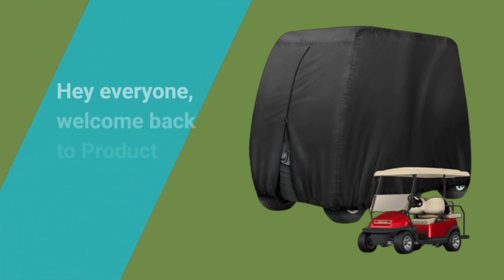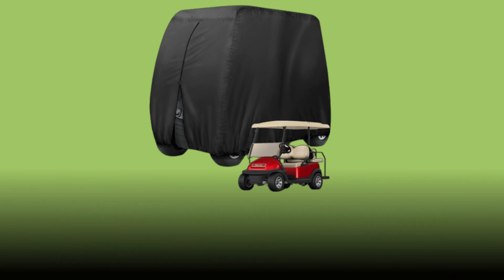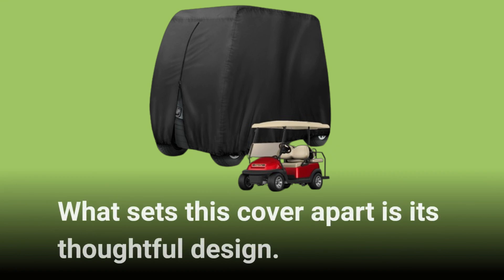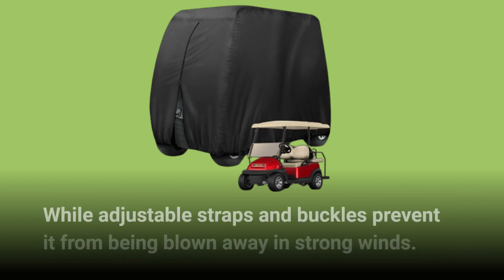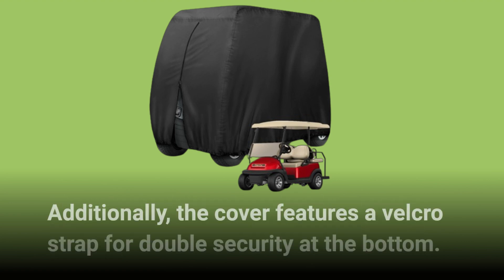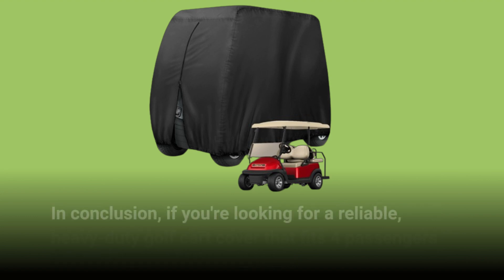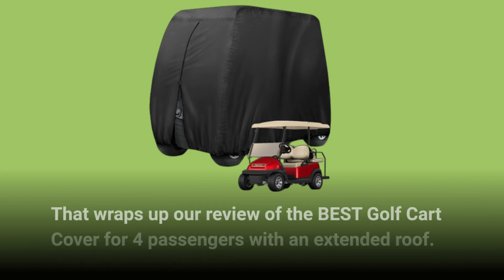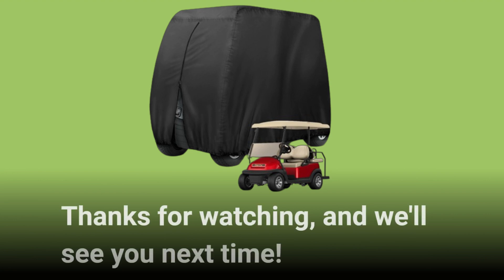🛡️ NEVERLAND Golf Cart Cover Heavy Duty | Best Golf Cart Covers 4 Passenger Ezgo Extended Roof ⛳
Amazon Product Name : NEVERLAND Golf Cart Cover 4 Passenger Heavy Duty

Looking to protect your golf cart from the elements? Discover the top options in our review of the Best Golf Cart Covers 4 Passenger Ezgo Extended Roof! We’ll guide you through the features of the best covers designed specifically for 4-passenger Ezgo golf carts with extended roofs. The Best Golf Cart Covers 4 Passenger Ezgo Extended Roof offer superior protection and durability to keep your cart in excellent condition year-round. Watch now to find the perfect cover for your golf cart!